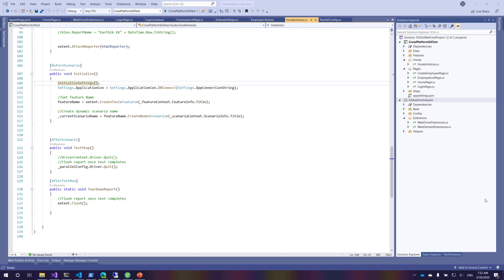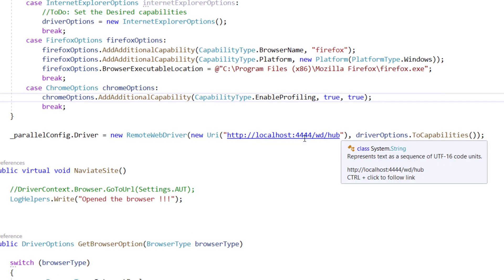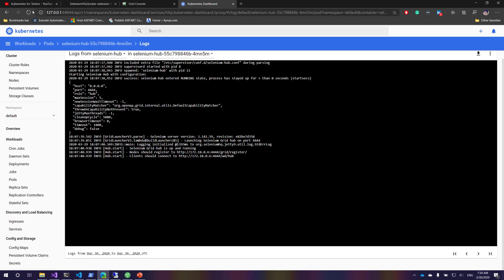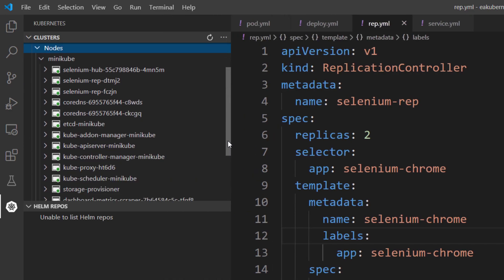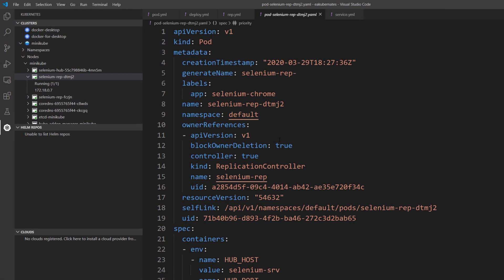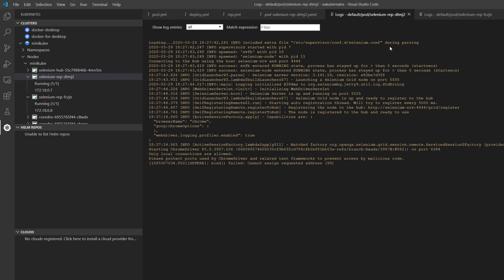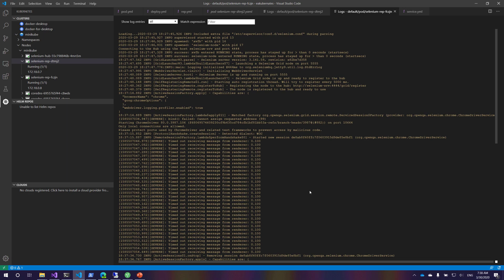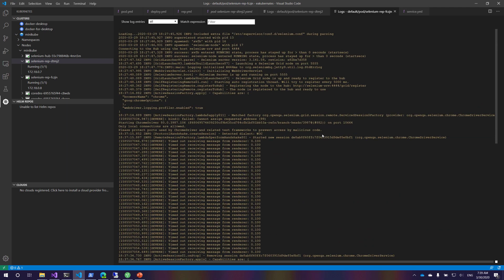Part 13 - Running test in Selenium grid Kubernetes cluster | Kubernetes for Testers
In this video, we will discuss how to run Selenium C# test from Visual studio on the custom Selenium Kubernetes cluster we have created in our earlier videos.